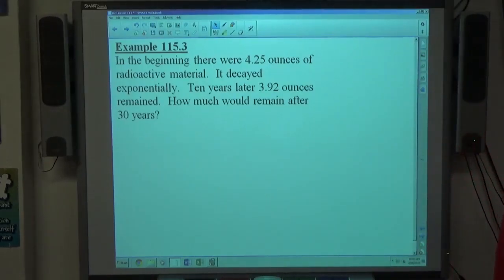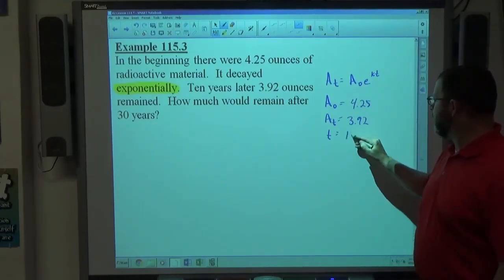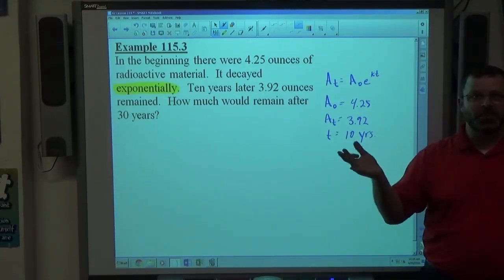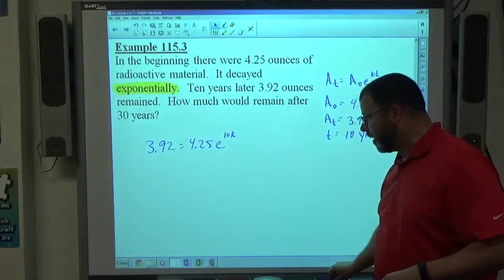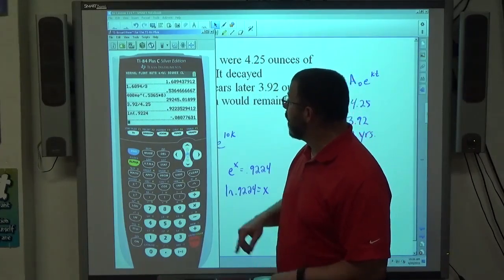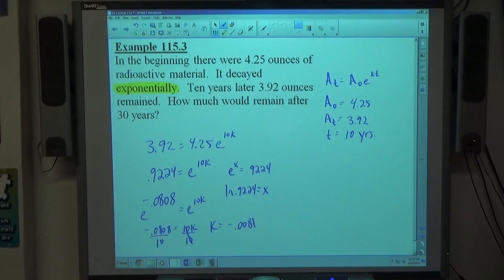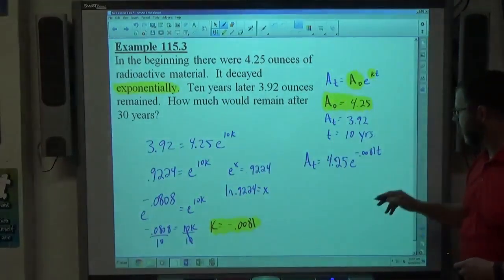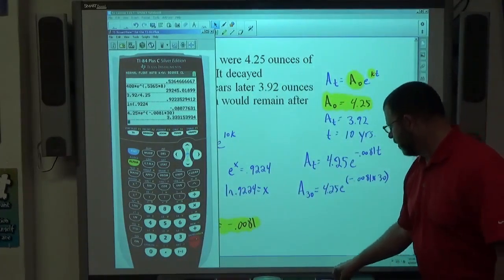Algebra II Example 115.3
Solve an exponential decay problem.